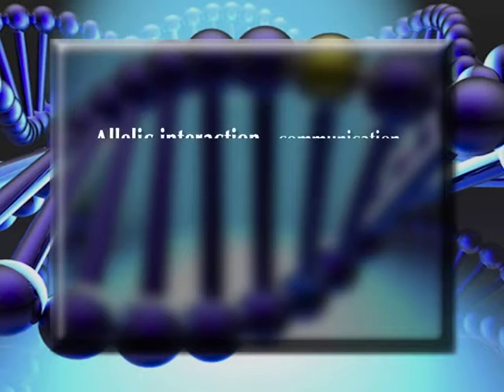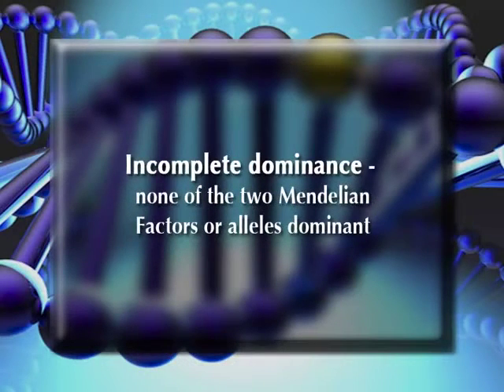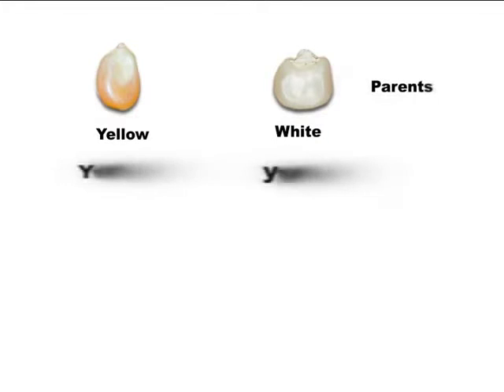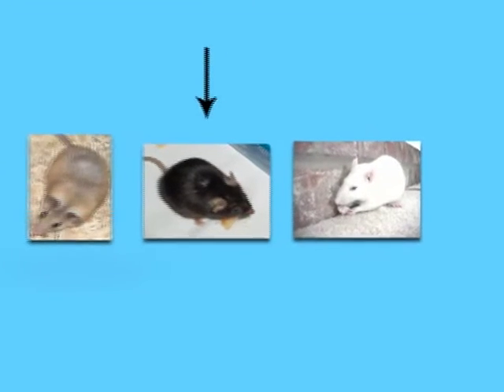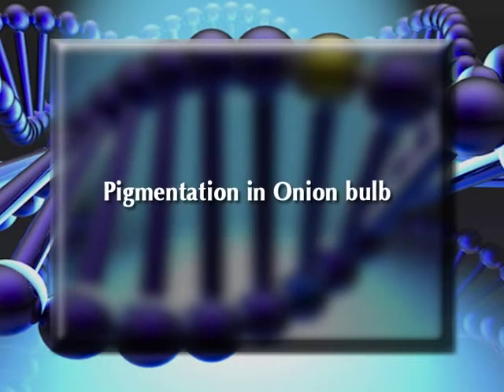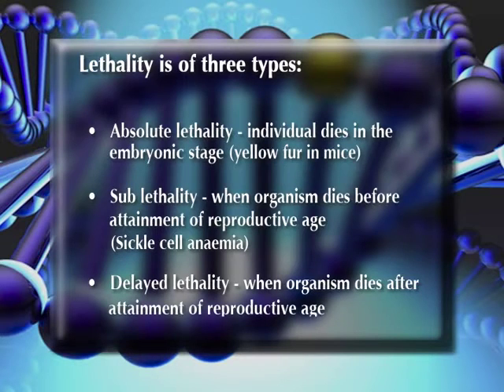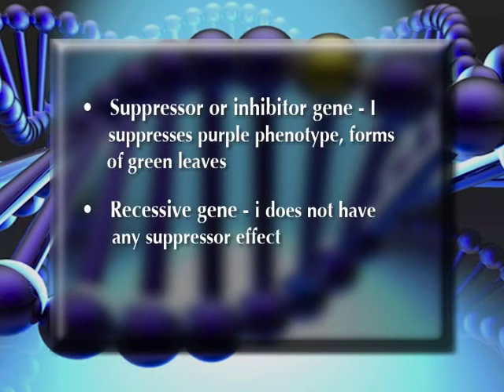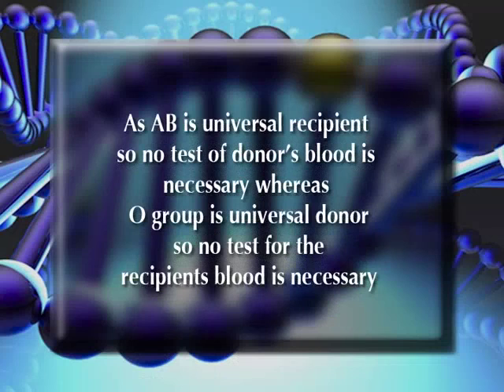Allele interaction or Gene Interaction